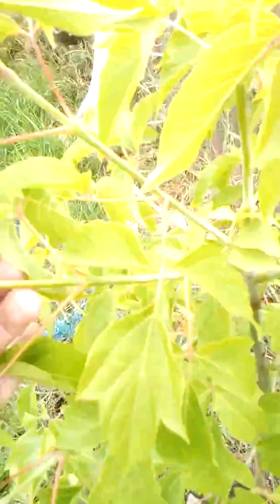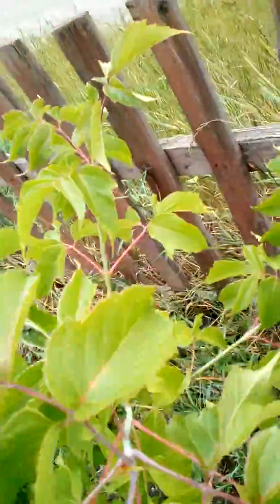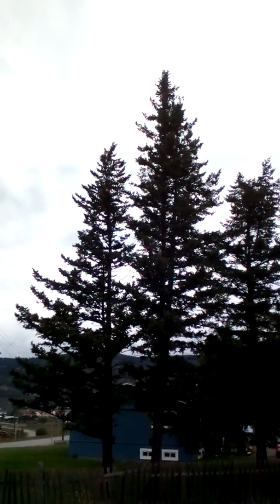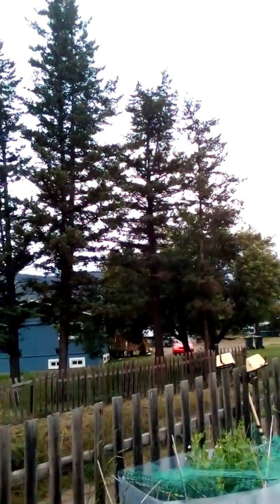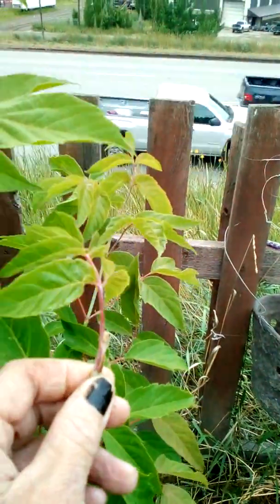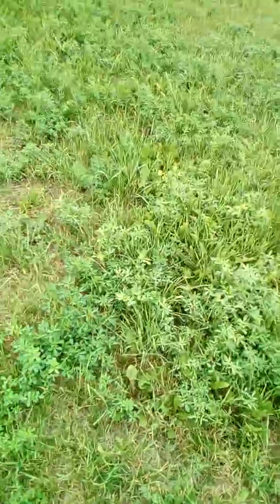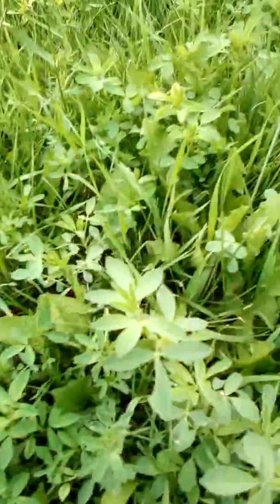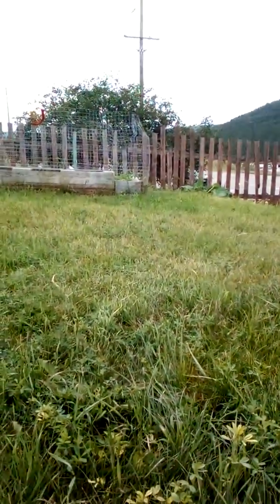Plant Change 2019-2020.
Yes our trees / plants  are changing .
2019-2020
Yes we need green houses now.
Be Safe
Be Brave
Be Wise
Look up and around you.
Changes are here and moving fast.
California has bigest earthquake
Many Moon's ago.